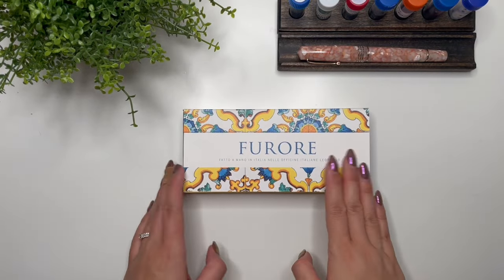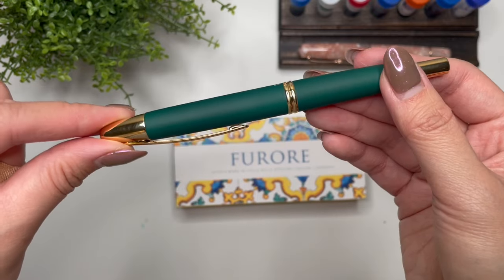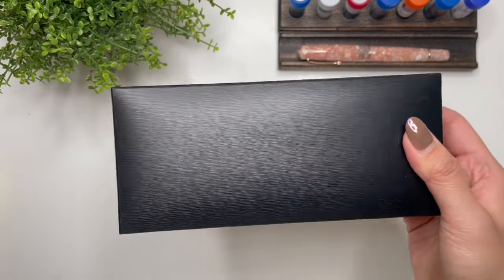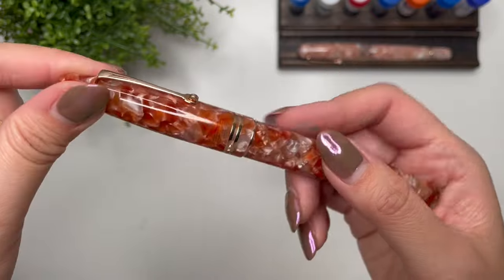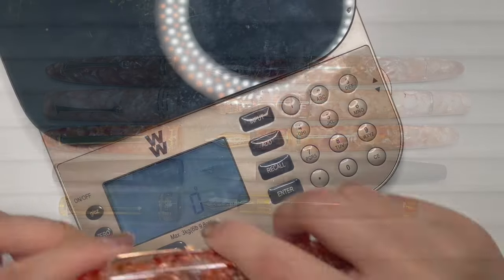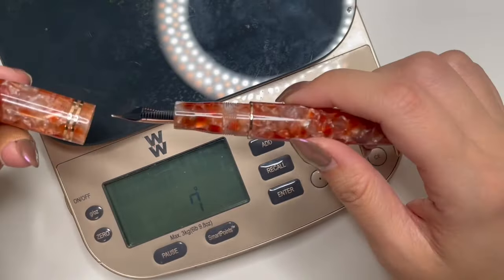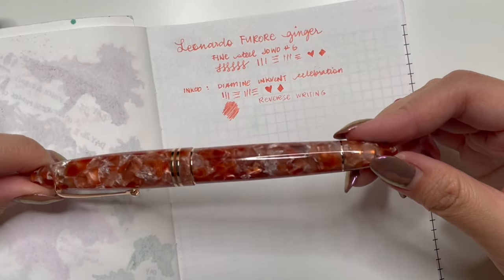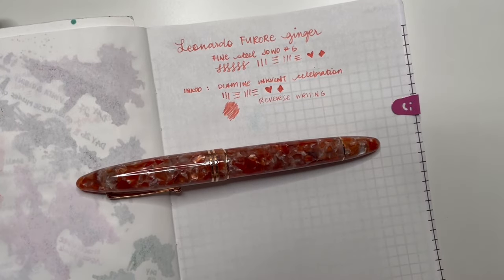newpenday // Leonardo Furore Ginger // And an update on my Pilot VP!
Thank you to Muze Pens for their great service!